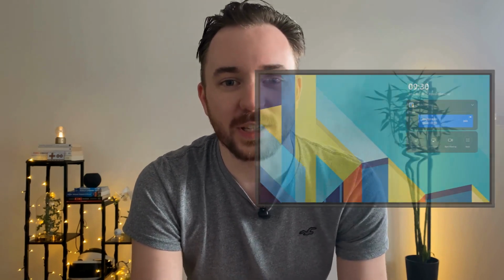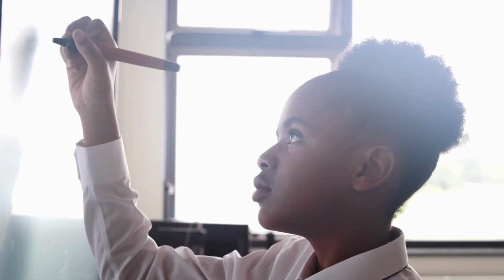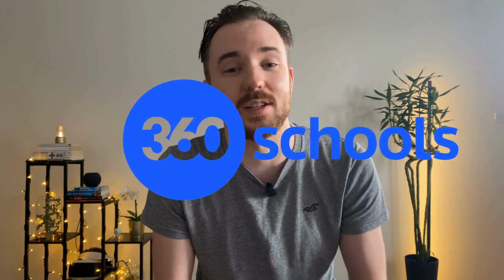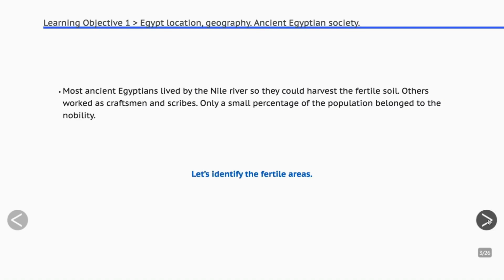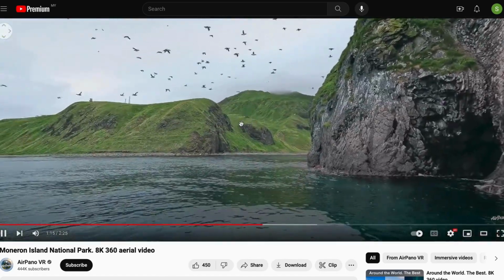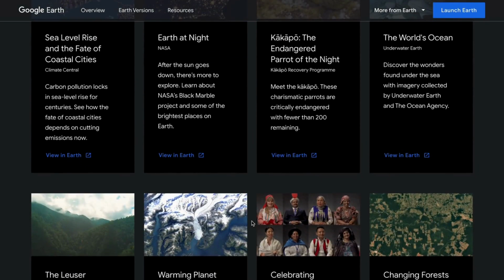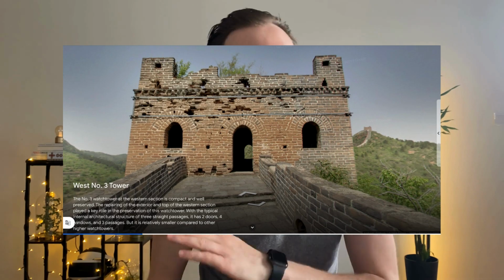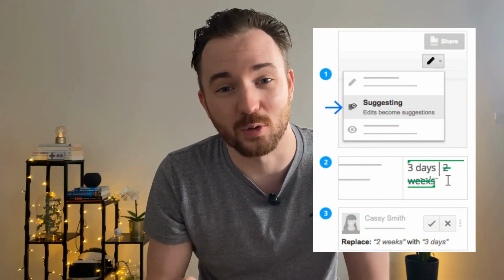8 Powerful Ways to Use an Interactive Whiteboard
🚀 Ever wonder how to break away from traditional teaching methods and truly captivate your students' attention?

In this video, we're diving into the world of Interactive Whiteboards to bring you 8 game-changing activities that will transform your classroom experience.

💡 Imagine a learning environment where students actively participate, explore, and showcase their understanding in meaningful ways.

🌐 Ready for a virtual adventure? Explore 360° photos and videos from around the world with the wonders of Google Earth and Google Arts & Culture. Plus, experience a 3D replica of the Martian surface or take a stroll down the Diagon Alley movie set!

📚 Need live feedback and collaborative tools? Discover the power of sharing photos, annotating documents, and utilising digital manipulatives for interactive maths lessons.

🔍 Dive into retrieval and inference activities, reading texts, exploring images, and collaborative problem-solving. Learn to present work dynamically, utilise mind mapping tools, and simulate historical events using an Interactive Whiteboard.

Ready to elevate your teaching game? Unlock the potential of your classroom with interactive whiteboards – it's time to engage, inspire, and transform the way your students learn! 🌟

Created with @canva